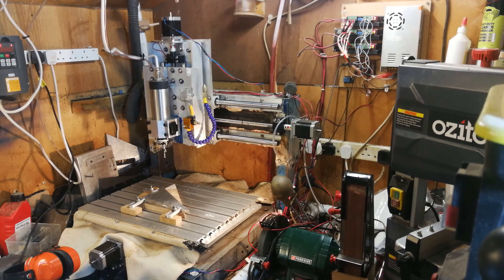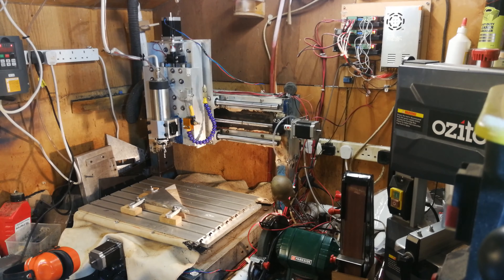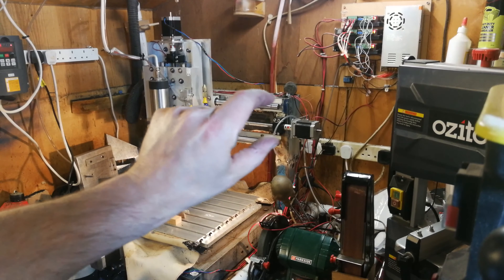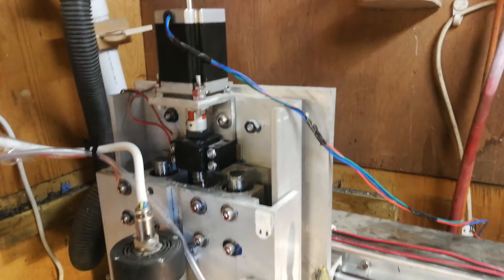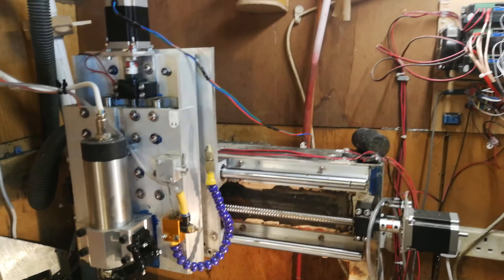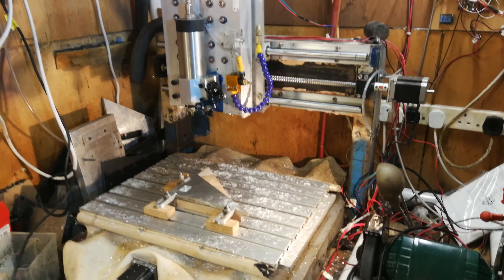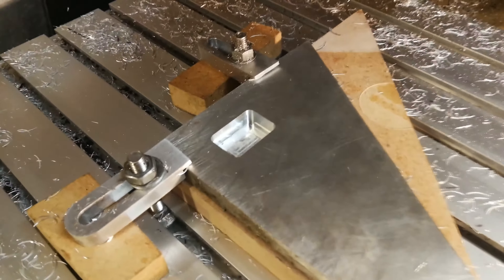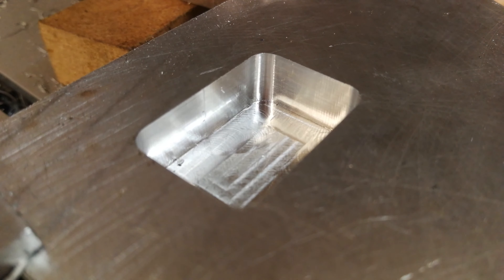CNC Router - Homemade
Hi - I gave up on the pillar drill mill when the speed control on the cheep Lidl pillar drill gave up. I bought a better pillar drill but it wasn't really suitable for trying milling due to the table.

The opportinity present itself to build a CNC router, so I went with it. Sorry for the absolutely terrible video, I will try and do a better one and I have some project videos lined up, plus the classic question - will it cut steel (hint - yes it does).

Thanks